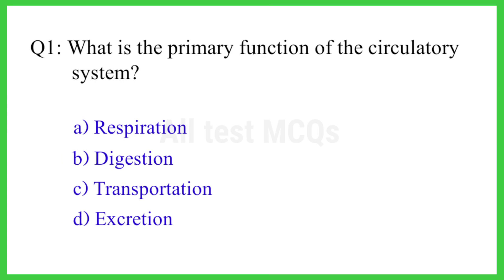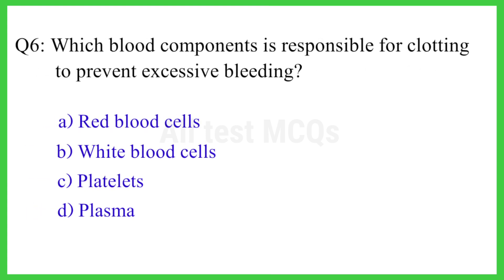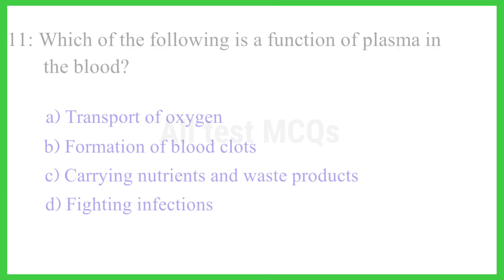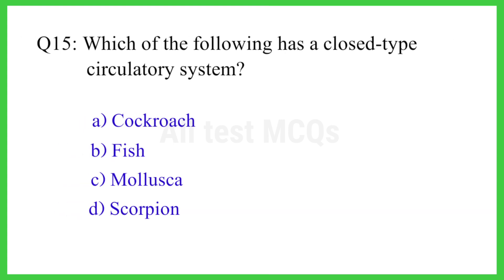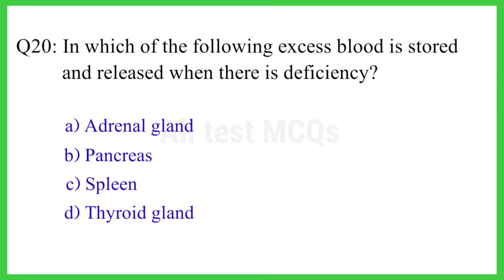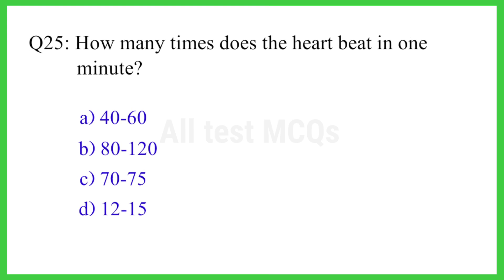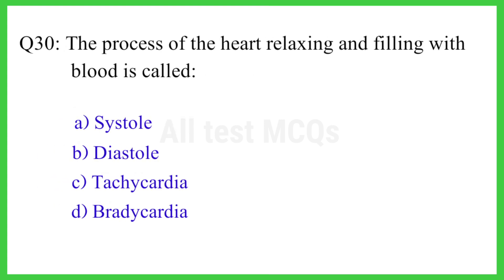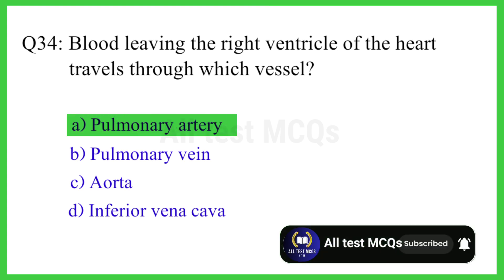circulatory system mcq | cardiovascular system mcq | mcq on circulatory system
Get ready to test your knowledge of the circulatory system with our quick and engaging MCQs! In this video, we'll be presenting a series of multiple-choice questions covering various topics related to the circulatory system.